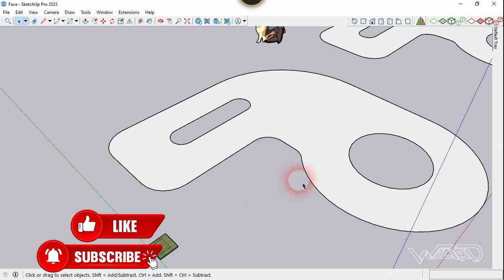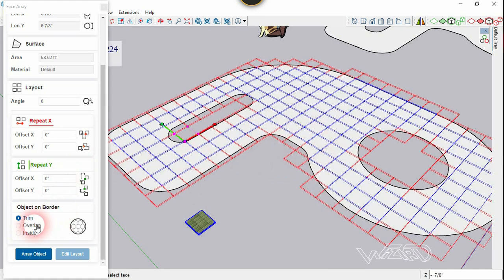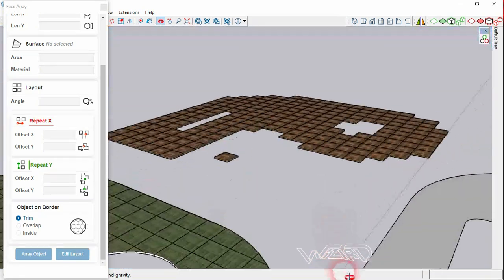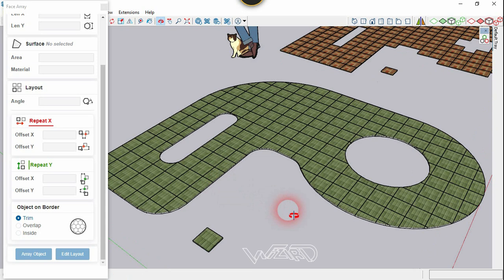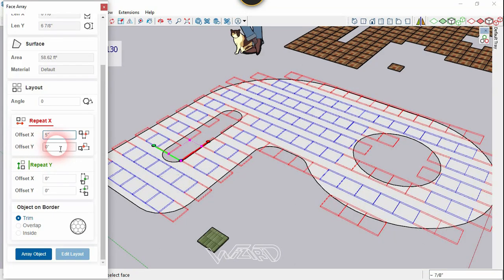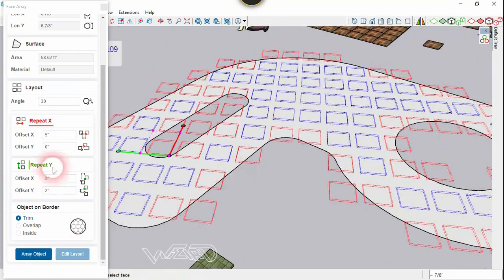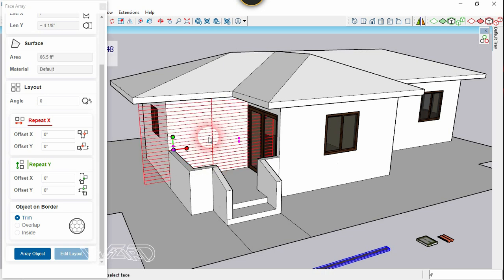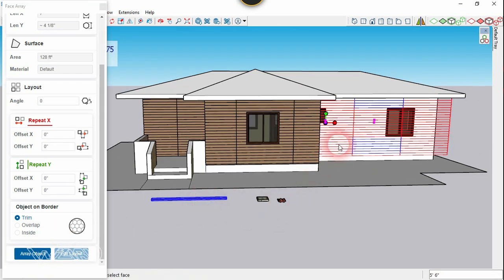How to Use Curic Face Array Plugin in SketchUp | SketchUp Curic Plugin Tutorial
* * * I Explained Every Step in English Language * * *
Hello Friends !